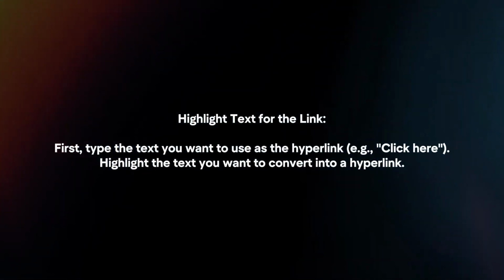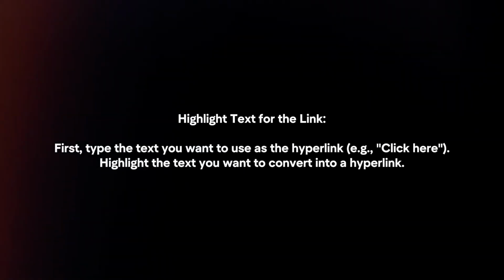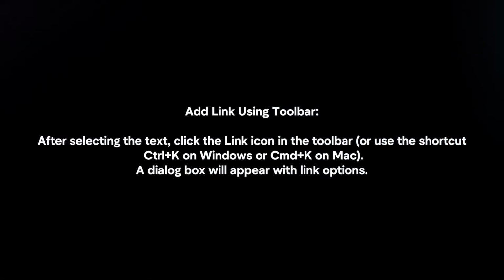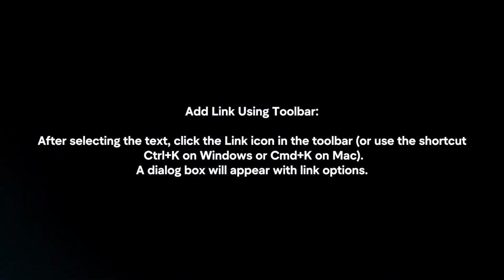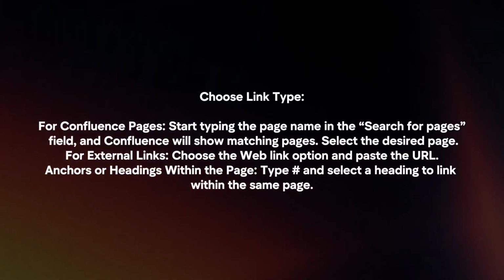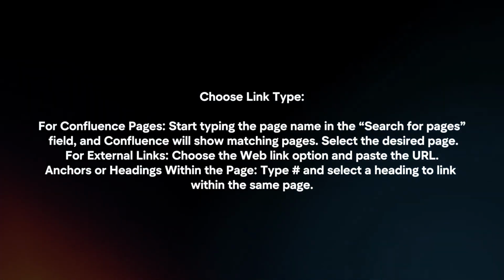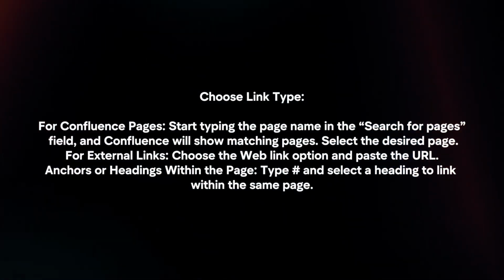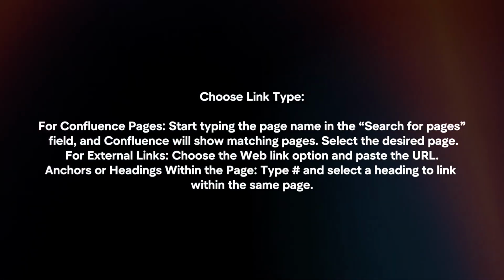How To Create Hyperlink In Confluence? (2024)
In this video I will explain How You Can Create Hyperlink In Confluence In 2024.